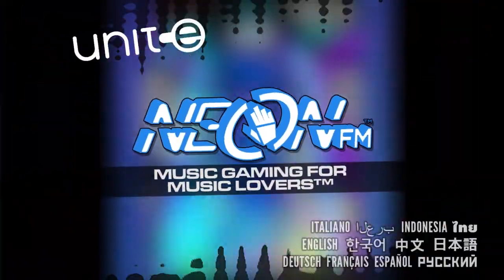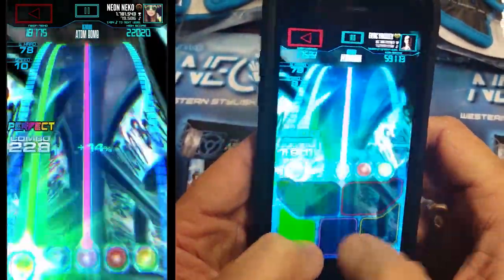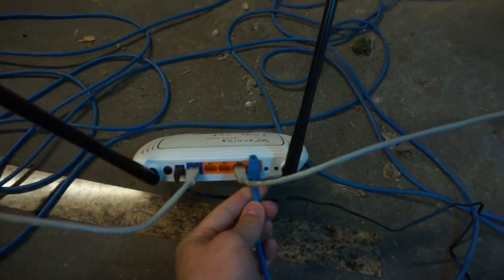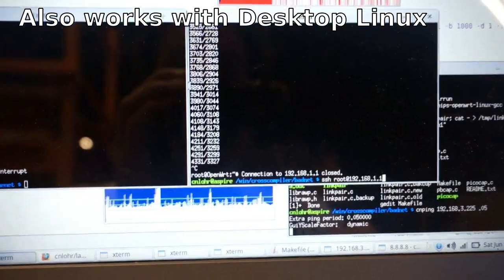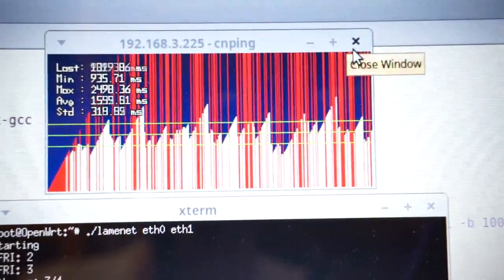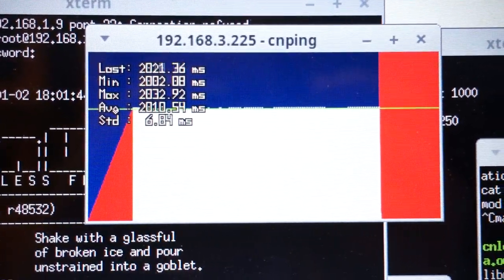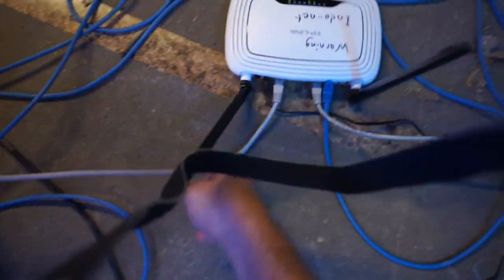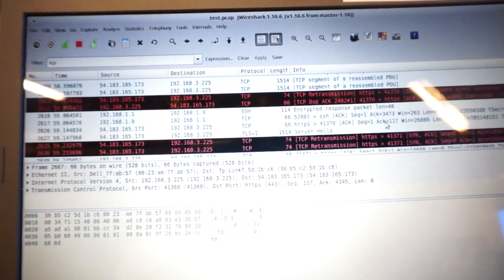LameNet - Simulating Awful Internet (Neon FM)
When selling NeonFM globally, we run into situations where the internet is awful, we needed to make the gaming experience smooth. It took some re-working to get the system to run well.  We decided to simulate awful internet at our office.  You can now simulate awful internet, too.